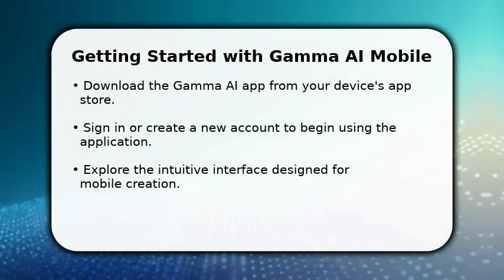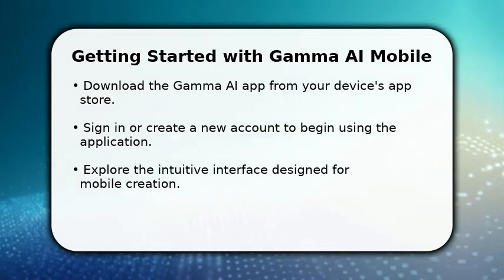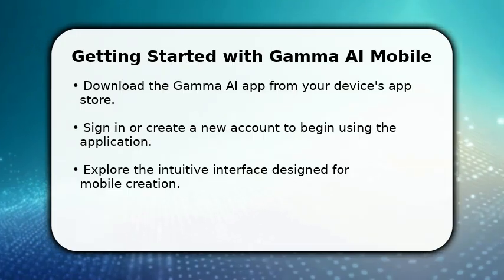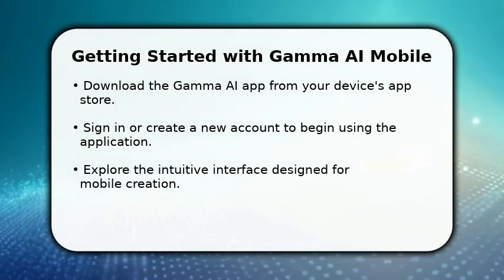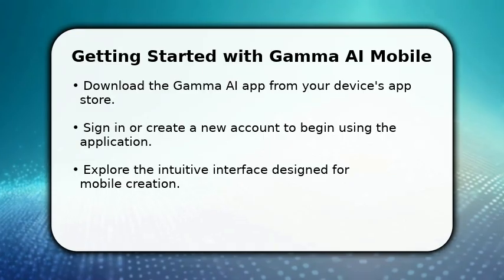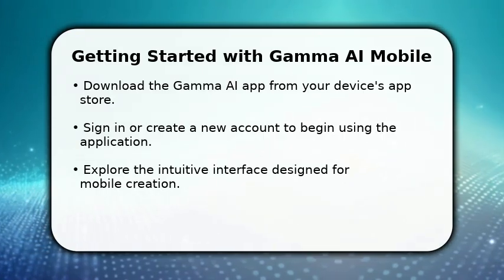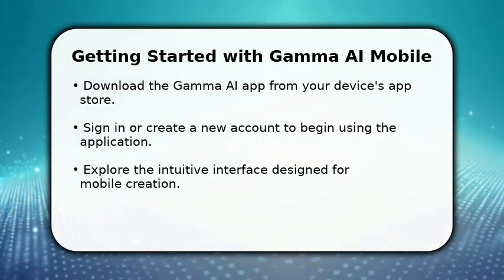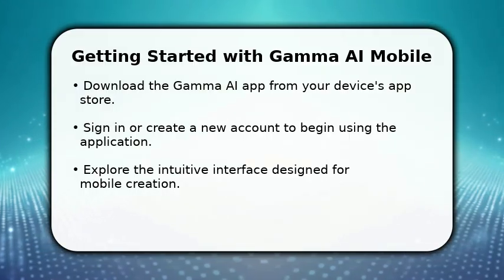How to Use Gamma AI App in Mobile 2025 - Easy Guide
▸ (t) Learn how to use the latest Gamma AI app on your mobile device. In this easy-to-follow guide, we will walk you through the features and benefits of using Gamma AI on-the-go. From basic editing to advanced effects, we'll cover it all.

Gamma AI app, mobile app tutorial, AI editing software, phone photo editing, smartphone photo editing apps, Gamma AI features, mobile AI apps, photo editing on mobile, AI-powered photo editing